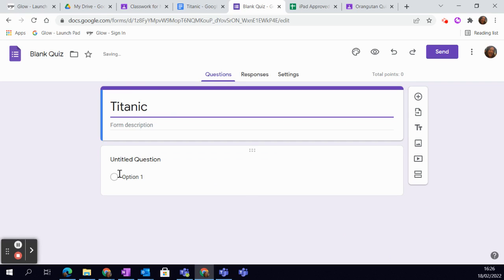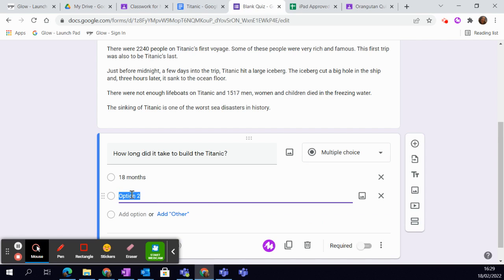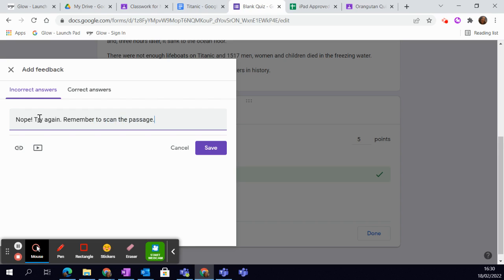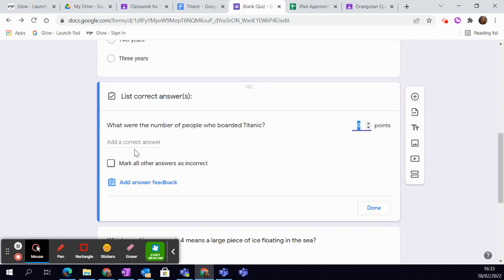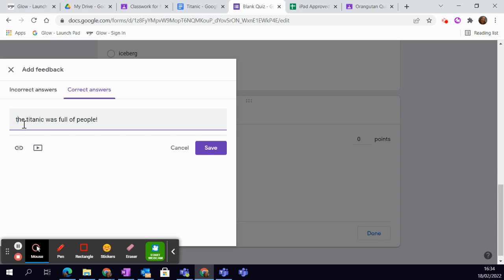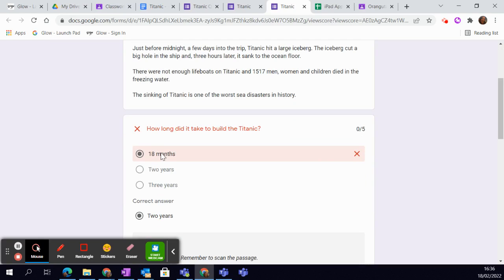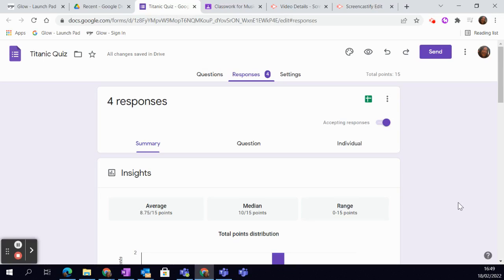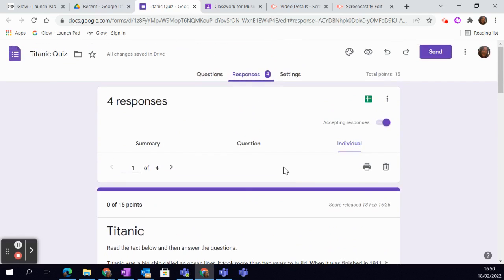Creating a self marking Google Quiz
Want to save time? Create a quiz for your learners that will automatically mark for you!